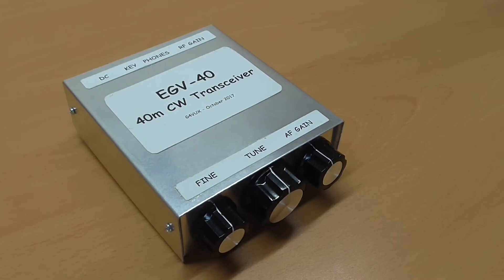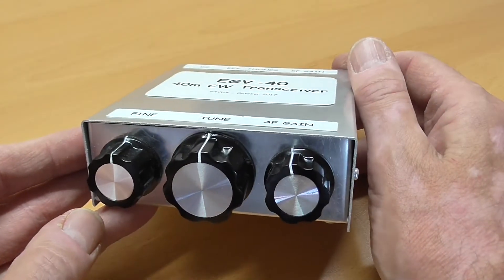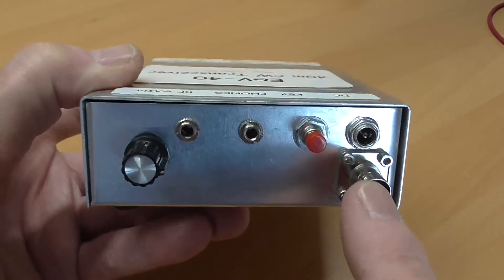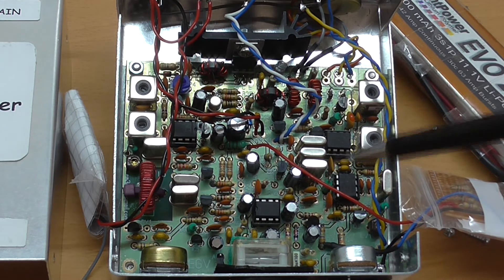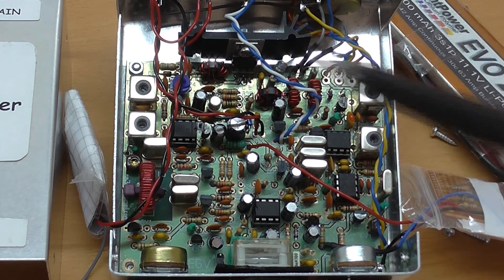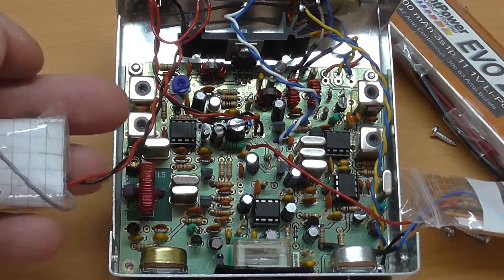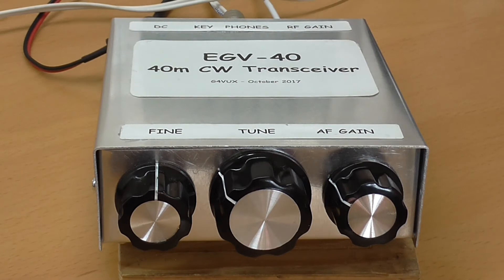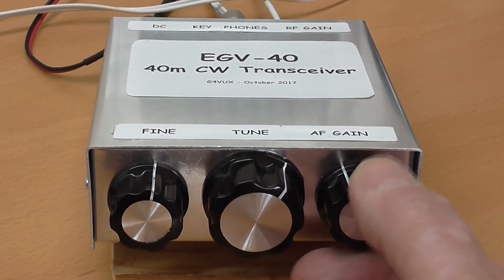6a EGV-40 Kit Review - QRP CW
This is a brief review of the EGV-40 Transceiver kit from Javier Solans at QHR Kits in Spain My version has a small bespoke enclosure and incorporates mods to increase the side tone level and provide a spot tuning facility at 7030kHz, the QRP calling frequency. This was previously uploaded as video #6 but has been replaced due to a problem with the quality of the audio on the original version.